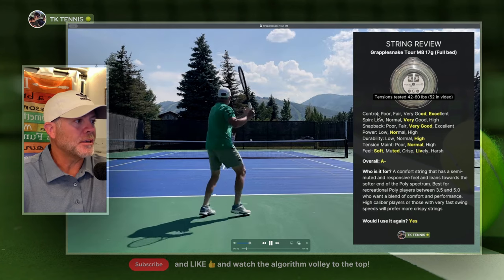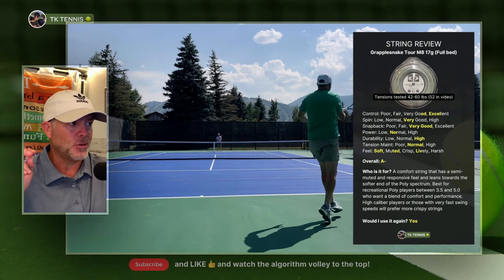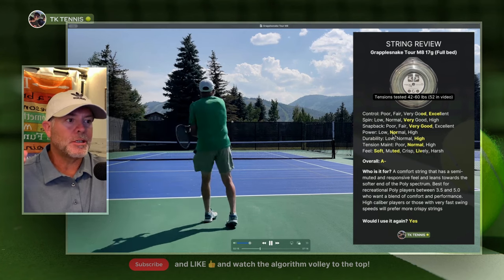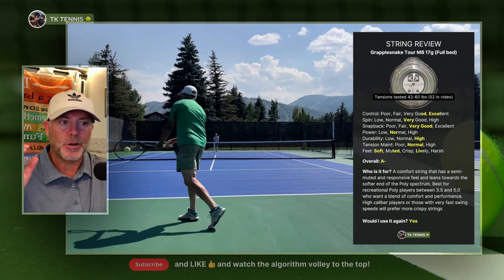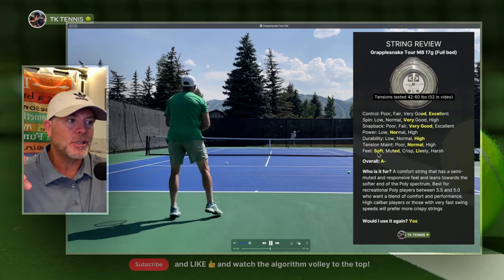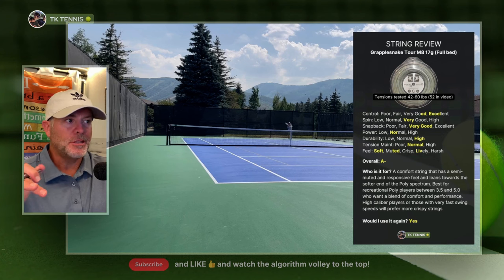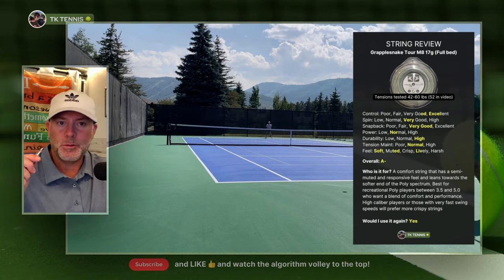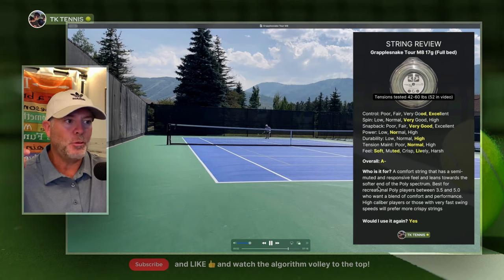Grapplesnake Tour M8 String Review - The company with a cool name and top soft poly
In this video, I review the Grapplesnake Tour M8 string, a top soft poly with a cool name. I've tested this string extensively and compared it to other popular strings like Kirschbaum Orange and many recent strings from Toroline. I cover its control, spin potential, snapback, power, durability, and tension maintenance. The Grapplesnake Tour M8 offers a soft, comfortable feel, making it ideal for recreational players seeking a blend of comfort and performance.

🔗 Functional Tennis Saber (Sadly no discount but it supports our efforts)